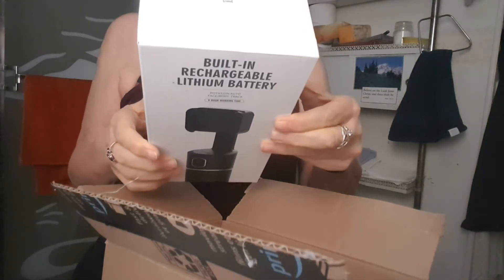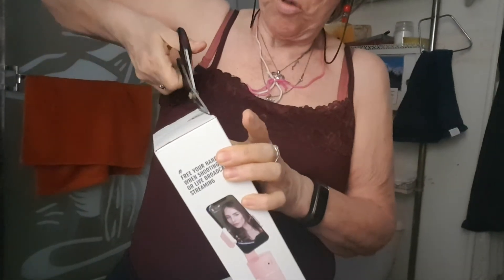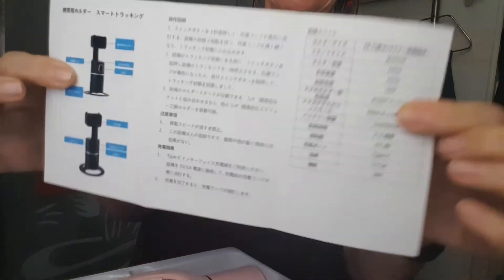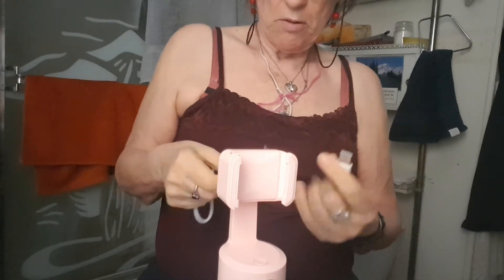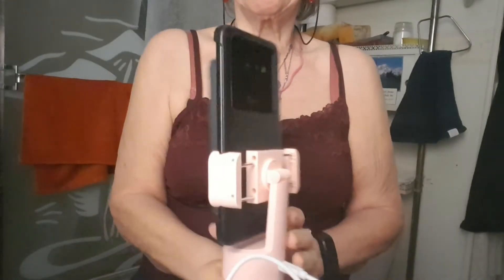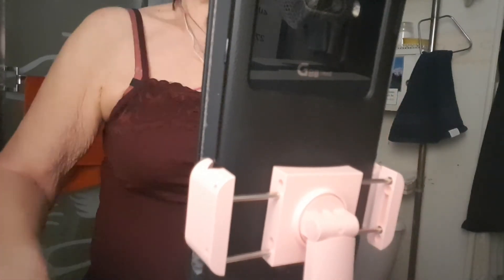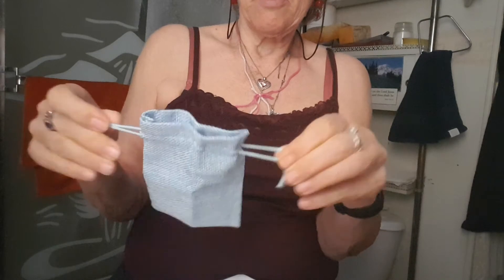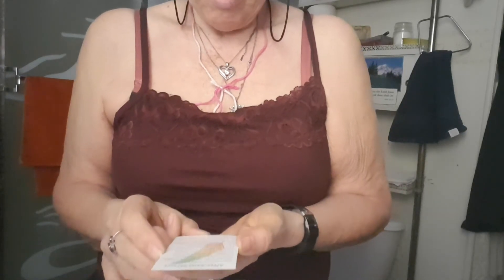April 6 TIMESTAMPS & unboxing Model 1 item from bag. wfpbvegan 100lbslost🥔🥦🍠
I ATE OVER 2920 LBS SPUDS IN 4yrs TO LOSE & maintain 100LBS lost
Hello, my name is Patricia & i am a processed food, [including sugar], foodaddict !!

Wow, can hardly believe, i reached my 100lb goal😳😋Before I started this journey 4y1wk ago, I was nearly bed/home bound by illnesses , CFS, IBS & FIBRO, restless legs, HBP, racing heart & mind, depression, etc, the list goes on..& the extra weight,239 lbs.. When I started this the stomach specialist said to me try and lose 10 lbs & see if your stomach feels any better. At that time I was on 2 different stomach pills& something for And I started moving my arms& legs while laying on the sofa bed.. So I did what he said he was not condescending like some doctors & he said 10 pounds, he didn't say a hundred pounds because that would be very overwhelming. But when I lost that 10 pounds & I started feeling better .I did start taking vitamin D. I started to feel a little energy & I was watching my 600 pound life at the time.  It was around that time that I found Chef AJ on YT & John Pierre. And he said you don't have to do 10000 steps, any movement will do. I started getting a little stronger and more energy. I started walking after 1yr, just taking a few steps around the yard & i kept increasing until I got to this point where I can walk at least 55 minutes at one time and over 8,000 steps at one time. I can work on the woodpile for 1 to 3 hours & that's all standing and moving all the muscles lifting & tugging and pulling and pushing. So all this time following Chef AJ & dr. John McDougall of the starch solution. And that is how I came to get this transformation that I had no idea this would happen to me. Plus when I gave up the meat and animal products and highly processed foods my taste buds changed & I began to Crave vegetables like brussels sprouts and fruit. And now if I feel like binging I eat Persian cucumbers cherry tomatoes banana and orange & I do not feel guilty or bloated actually I never feel bloated from eating anymore, all my stomach problems went away, my bowel problems went away that I had since birth. I got off five of six medications I still do take for low thyroid. Anyway here's me from a size 3x to a size 10 skinny Jean & xs-sm tops. I never lost more than one pound a week like some people do when they do a drastic eating plan change but that's okay I'm a patient woman. I'm 70 Jun5, I feel better then I have in many years, well at least from probably 2007 on. O yes &I don't need my cane anymore but the osteopath worked on my right hip leg & I no longer need a cane or the grocery store cart to get me around the store. I used to just walk and shuffle my feet like a a really older person &now I'm practically run through the store LOL wow I better stop here looks like I'm  writing a novel. Oh yes  Richard is also lost about 40 pounds without even trying,  from eating what I  cook  mostly just for his lunches at work  and the more potatoes we eat The Slimmer we're getting. If I didn't lose any more I would be happy at this weight 139 . I'm still going to eat the way I'm eating, if I lose more I lose more, if I don't I don't. Oh yes & I am doing intermittent fasting eating two meals a day from 5 to 6 p.m. I eat again around 12-1 p.m. the next day. If I feel hungry like I did in the middle of the night last night, I just tell myself, it's not really hunger, you don't have to eat until noon LOL & it works 😋🥔🌽🍠💪

00:00 intro
00:14
05:41 unbag 2nd item
08:59 model 1 item
10:00 outro